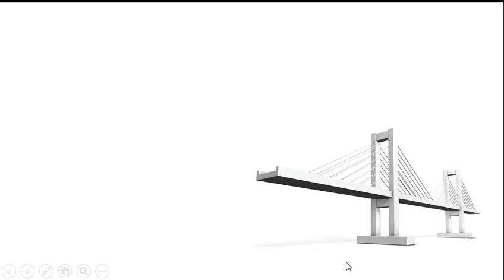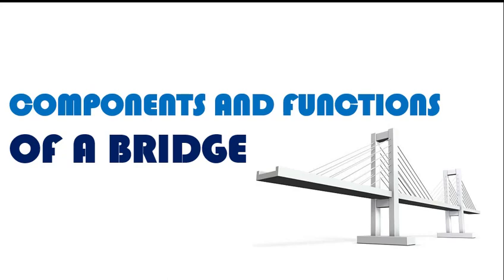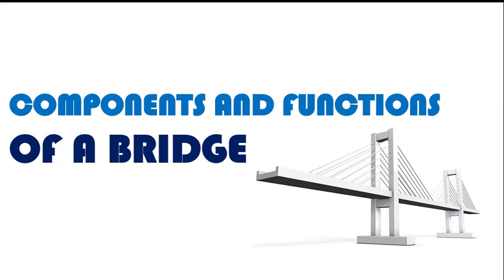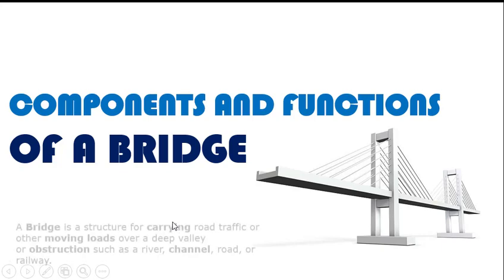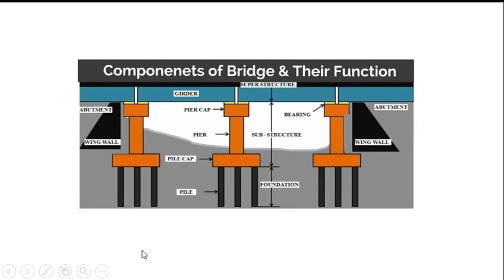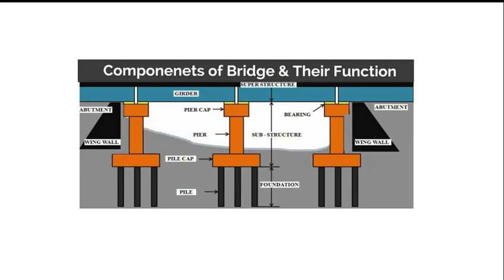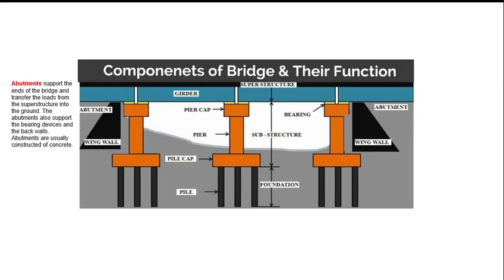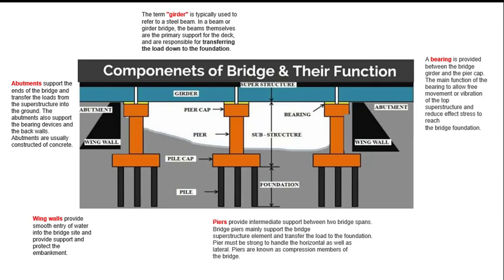Anotomy or Elements or Components of a Bridge and their Functions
This video explains each component of a bridge with its functions.

To give a preliminary idea of these bridge parts a brief description of each part is given below.
Deck. A deck is a fundamental part of any bridge to pass vehicles, goods, and people.
Abutment
Pile.
Pier.
Girder (Box or I-joist)
Rail Track.
Pile cap.
Bearing.
Pire cap.
Foundation.
Wing walls.